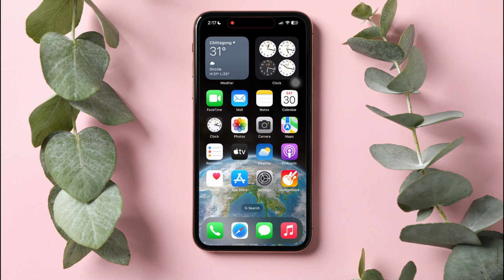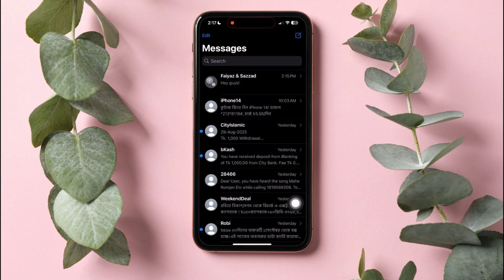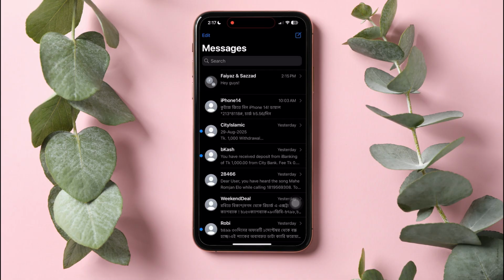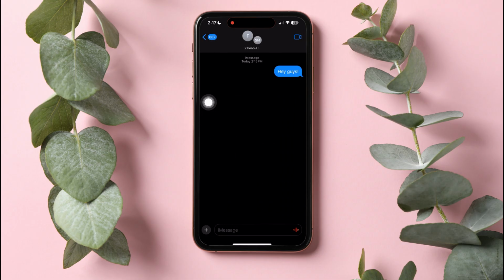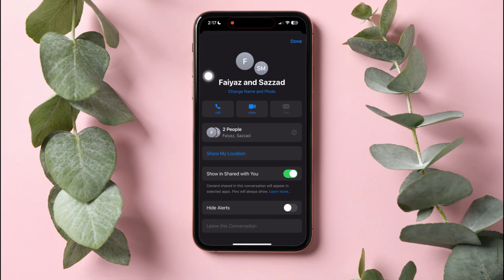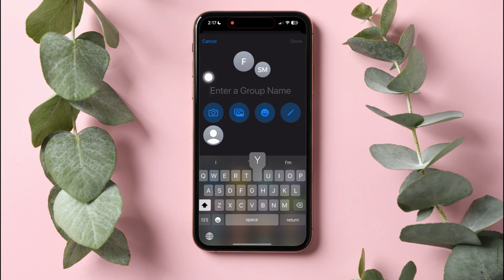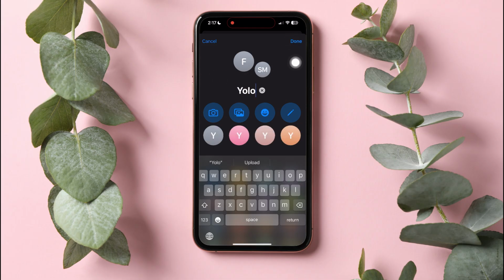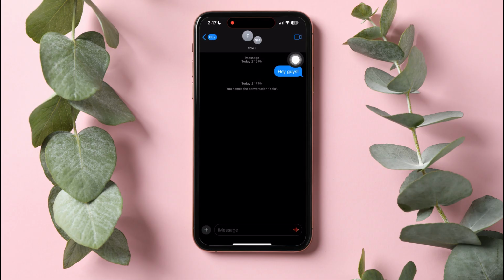How To Name A Text Group On iPhone 2026 (Step-By-Step Tutorial)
In this video, I'll walk you through how to name a text group on iPhone using the Messages app. Whether you're setting up a new group chat or want to rename an existing one, I'll show you the simple steps to give your group conversations a custom name that makes them easy to find and identify. You'll learn how to access the group settings, add or change the group name, and make sure everyone in the chat can see the updated name. This works for both iMessage groups and regular SMS group texts, so you can organize all your group conversations no matter what type of messaging you're using.